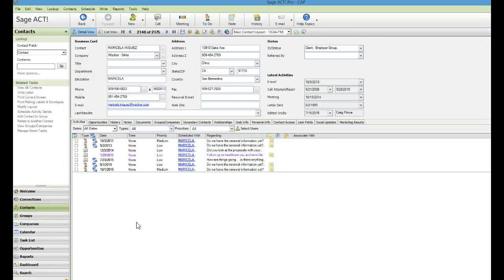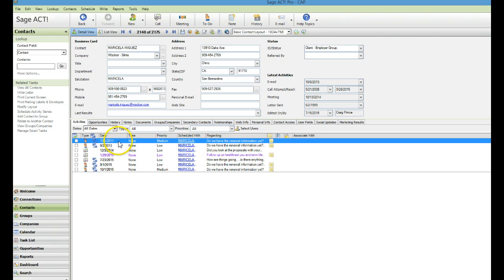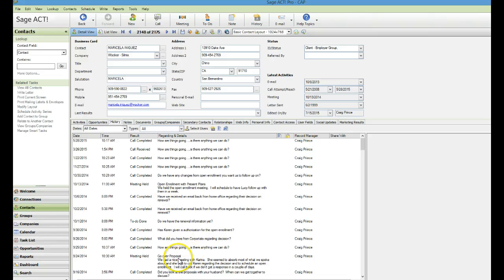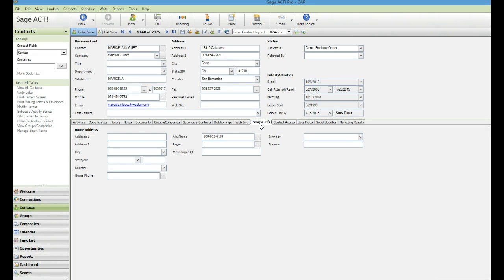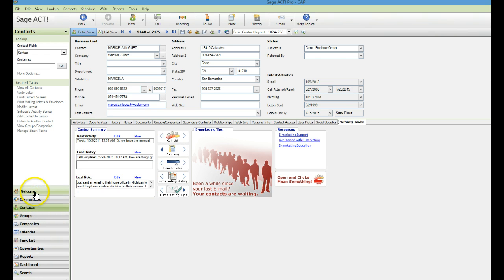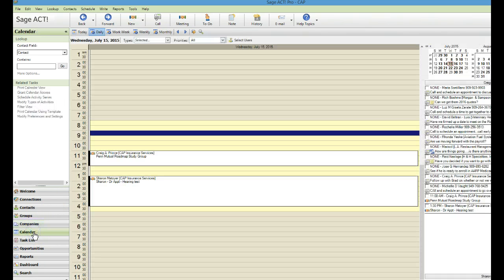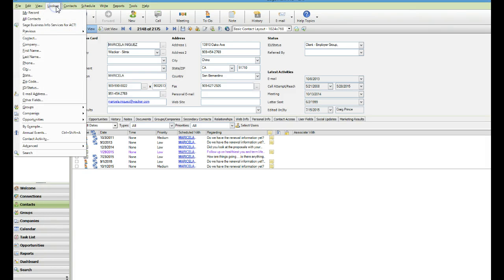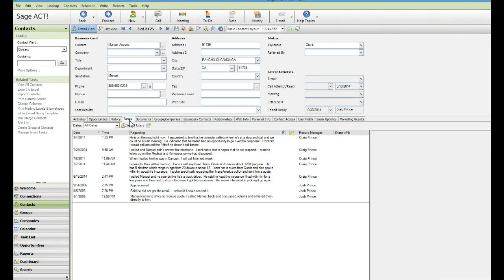CAP Insurance Services and how we use ACT! as a Client Relationship Manager 7 2015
Information to be provide for Cori to help ACT integration